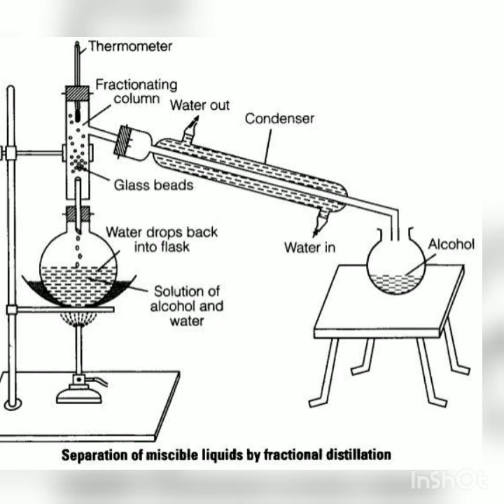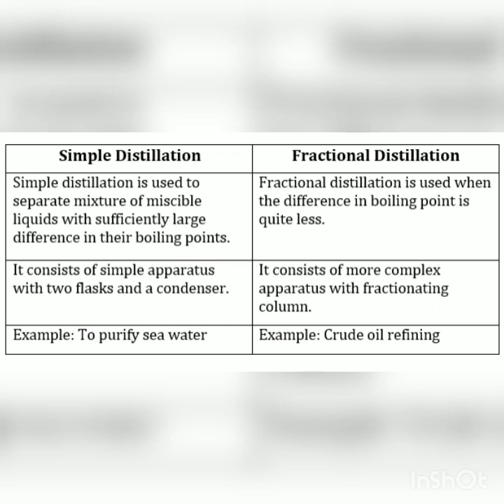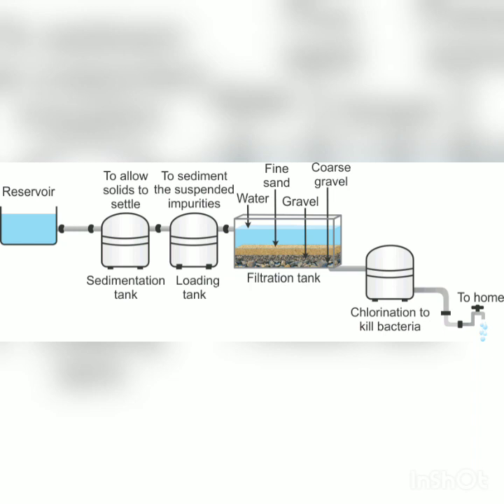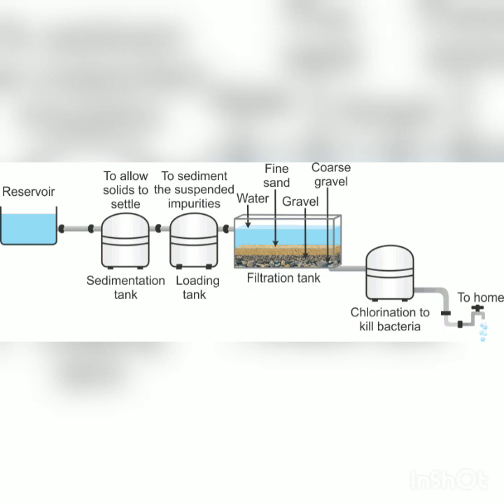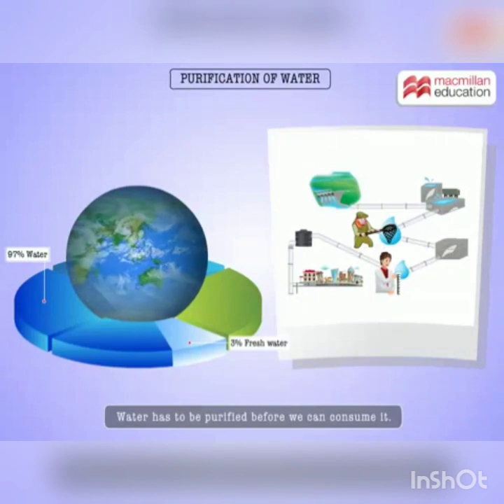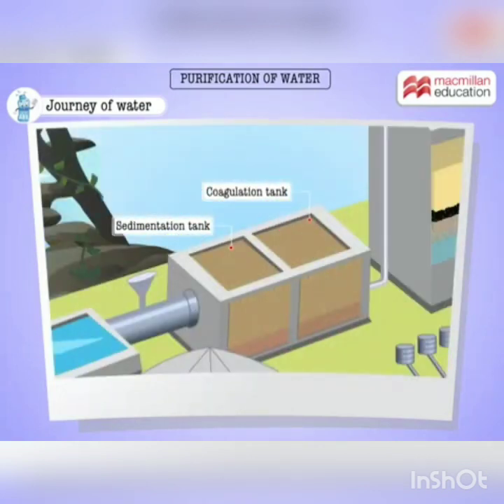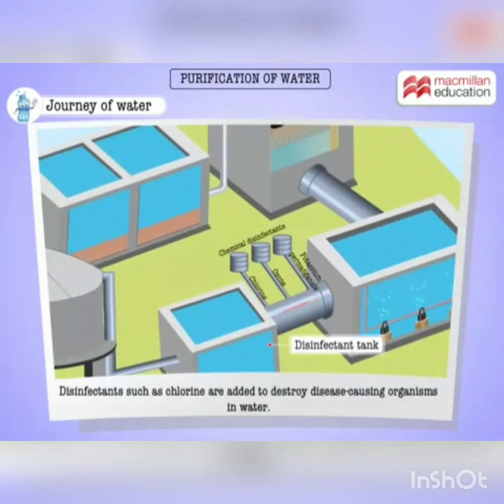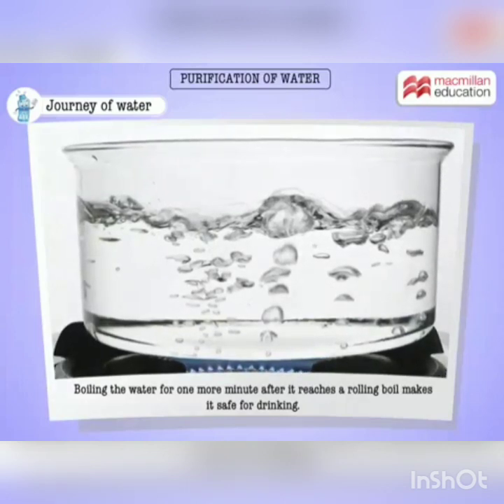Class-9, Is Matter Around Us Pure (part-13)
WATER TREATMENT PLANT(Supply of drinking water in a city)